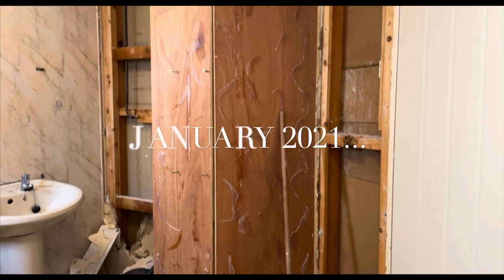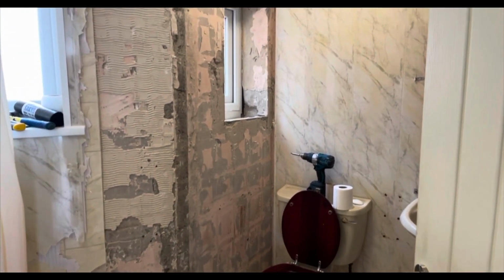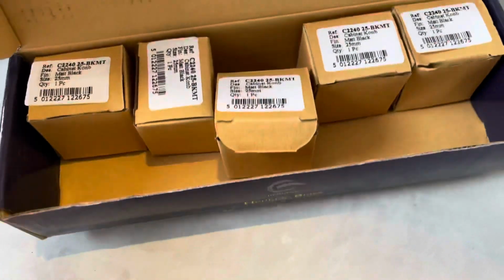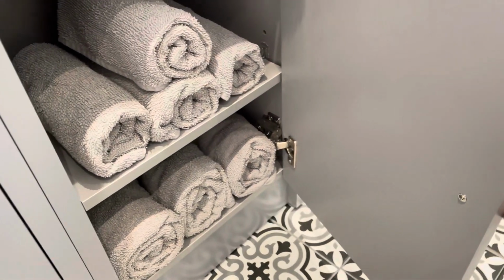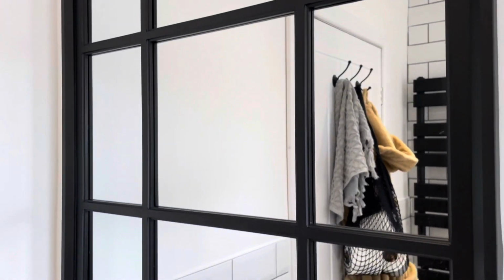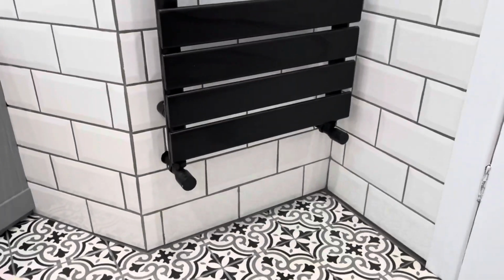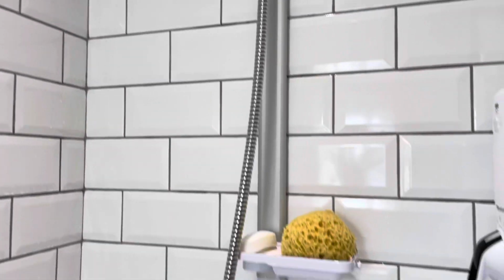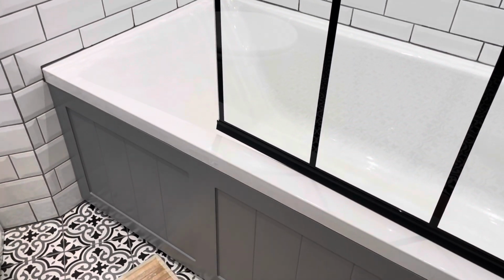MOVING VLOG - Our DIY Budget Bathroom Remodel 2022 | Suzy Darling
🛍️ Click SHOW MORE for all outfit links!

HEATED MATTE BLACK TOWEL RAIL/RADIATOR

* NB : The links above are likely to be affiliate links, which means if I have inspired you to make a purchase and you choose to buy something through one of these links, I may receive a small commission on the sale, as a way of thanks! It makes no difference to you as a buyer at all but I may receive a small compensation from the brand via a commission platform. If you'd like to find out more, please check out the disclaimer on my